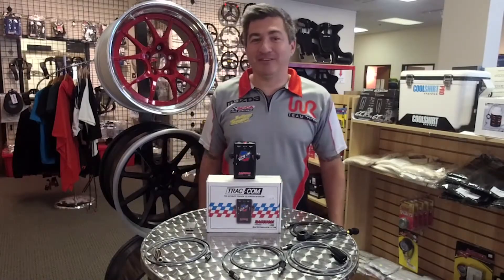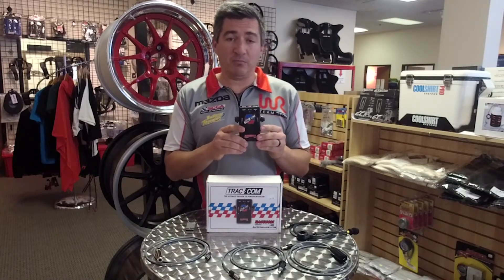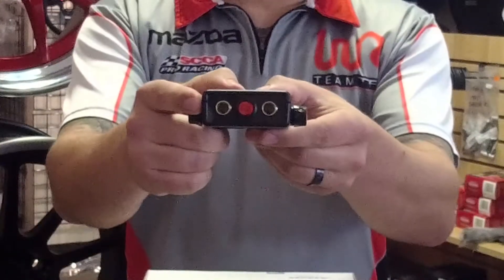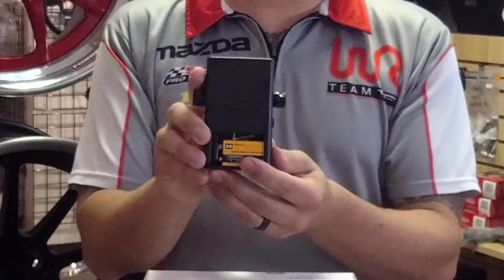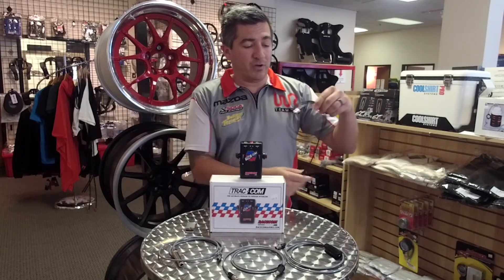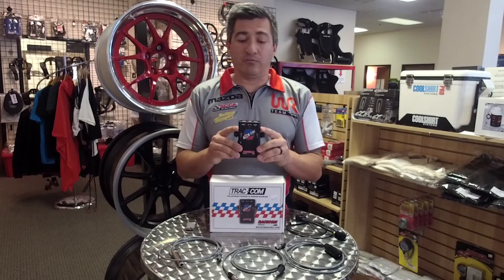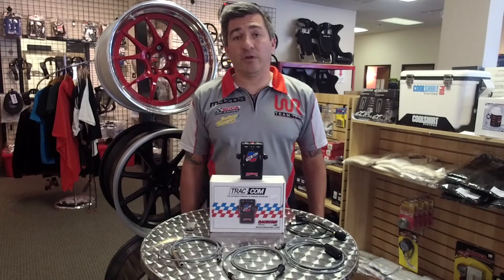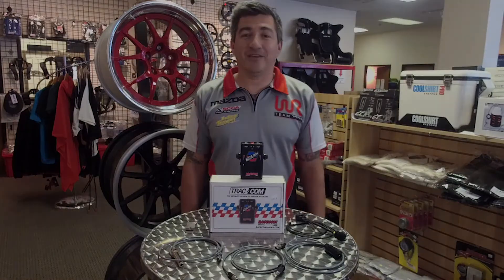Student/Teacher Race Communications: Racecom Trac-com Intercom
If you're a racer looking for a 2-way intercom, the Racecom Trac-com Intercom may be the communications kit you're looking for, available at Winding Road Racing.

The Racecom Trac-com Intercom allows students and instructors hear themselves and each other while driving. It also has dual volume control, so drivers can adjust the volume for both students and instructors. Best of all, the Racecom Trac-com Intercom can be used with professional helmet kits with added adapters (NASCAR, Stilo, IMSA).

The Racecom Trac-com Intercom retails at $125 and is available at our four Winding Road Racing retail locations (Austin, Northern California at Thunderhill Raceway, Southern California and Bowling Green at NCM Motorsports Park) and online at WindingRoadRacing.com.

Have more questions about this intercom or other auto racing gear?